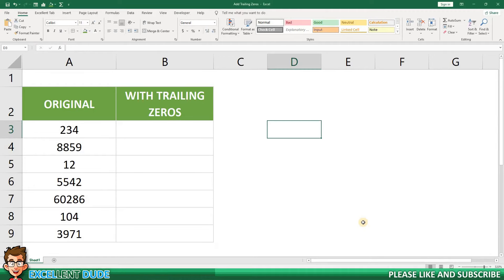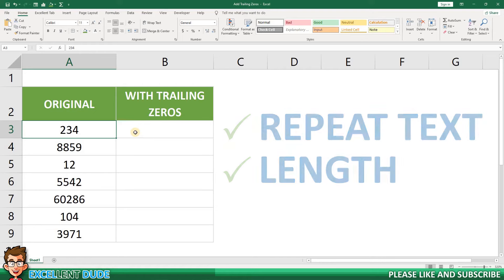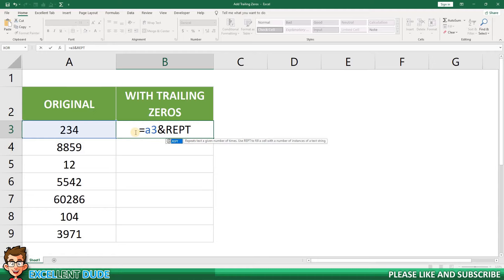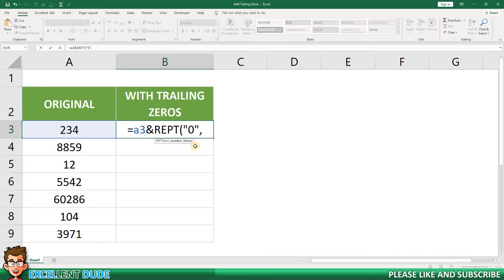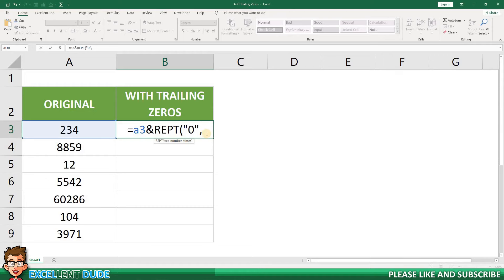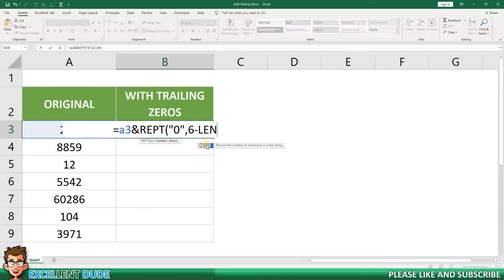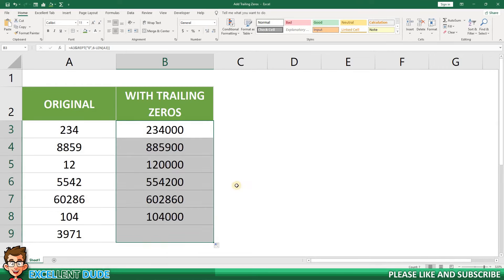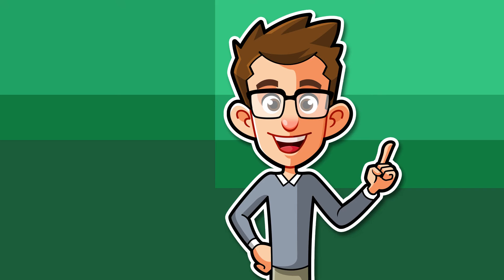How to Add Trailing Zeros in Excel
In this video I’ll show you how to add trailing zeros in Excel to make numbers a specific length!

To do this, I will use the Repeat Text (REPT) and Length (LEN) functions.

For the purpose of this tutorial, I will use an example that you need to convert values of varying length into values that are 6 digits in length by adding zeros at the end.